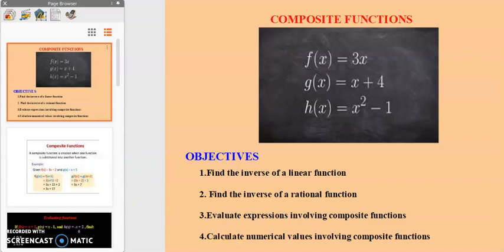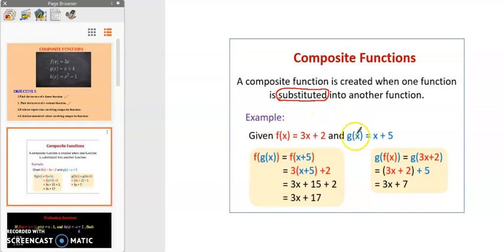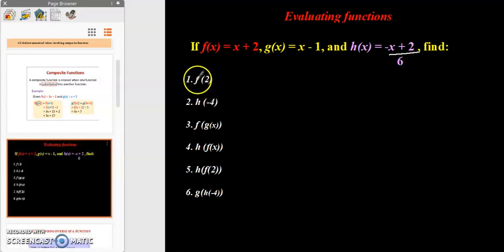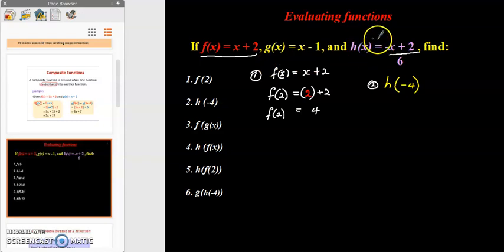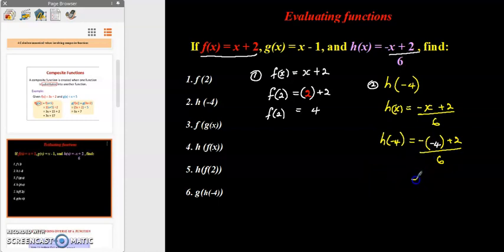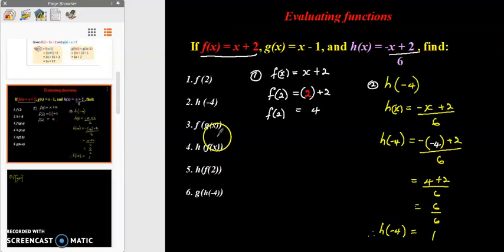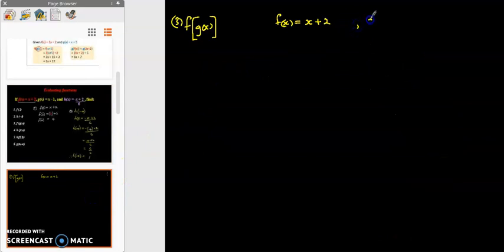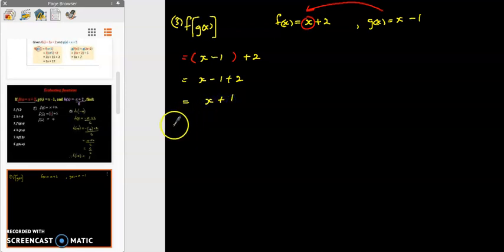Evaluating Composite Functions: Relations, Functions, and Graphs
This video teaches you how to evaluate composite functions. It teaches you how to perform the substitution, then the simplification process. It explores some key concepts in algebra as well.